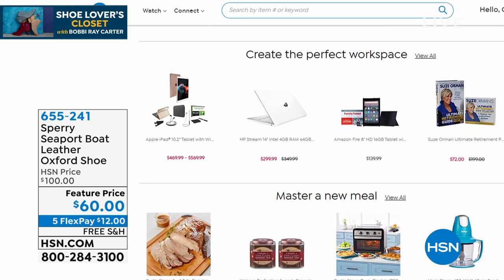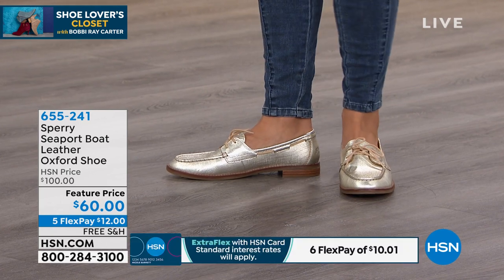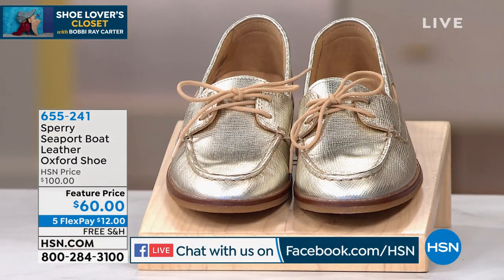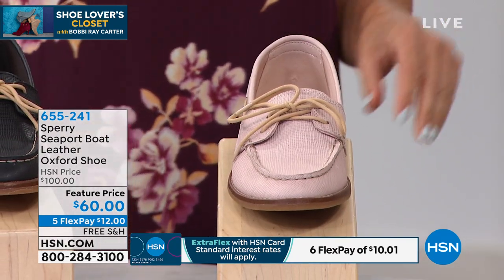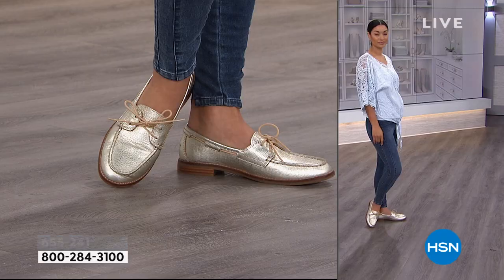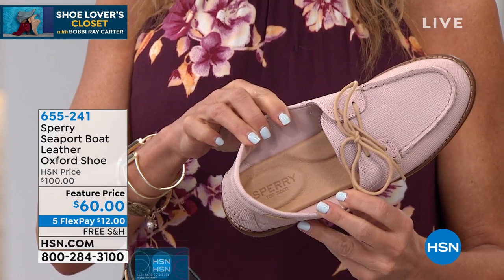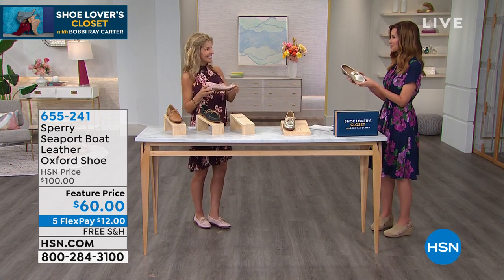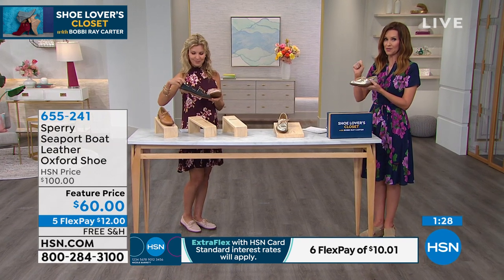Sperry Seaport Boat Leather Oxford Shoe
A refined alternative to the traditional boat shoe, this laced Oxford works with your workday and weekend best. Memory foam padding and a flexible sole for comfort leather uppers for upscale style.